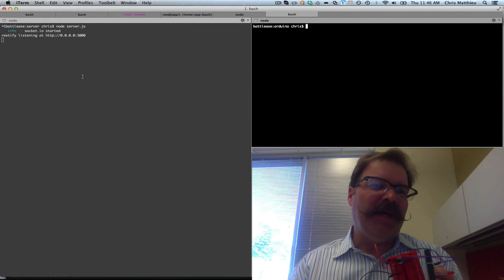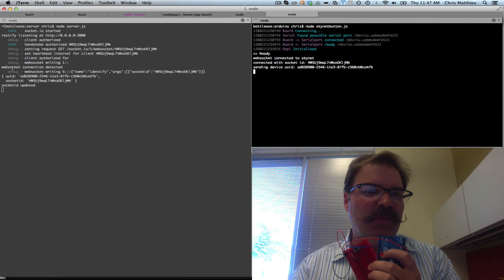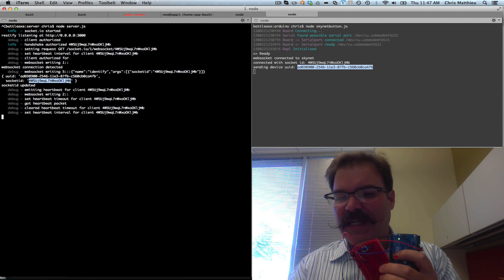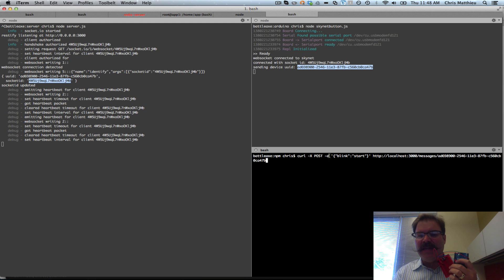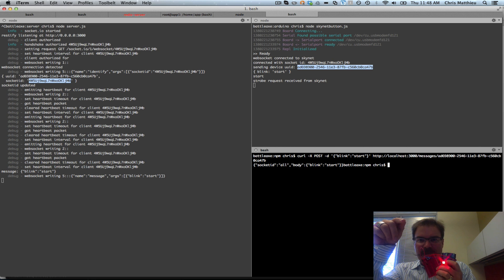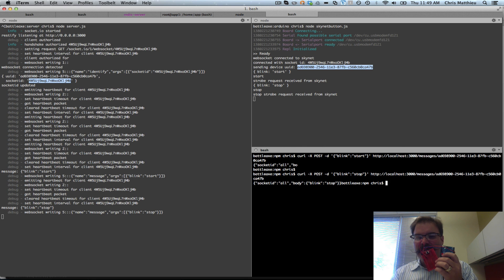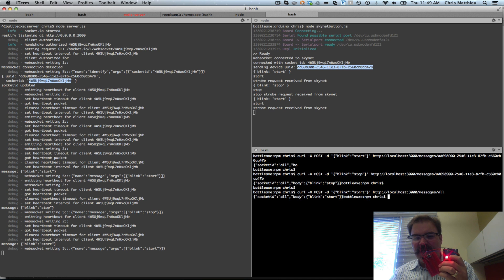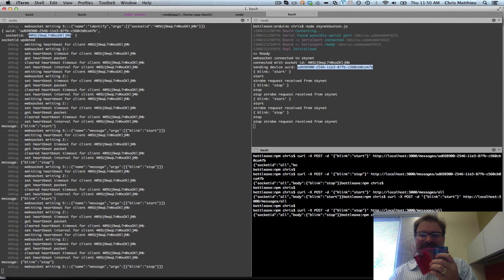SkyNet POC 2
Websocket support added to SkyNet!